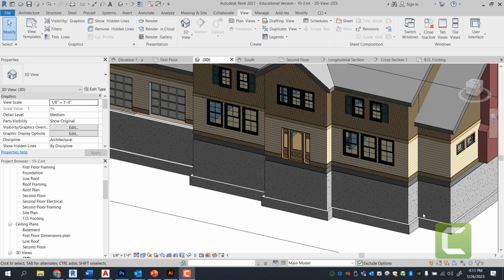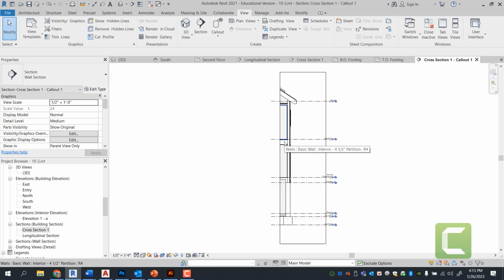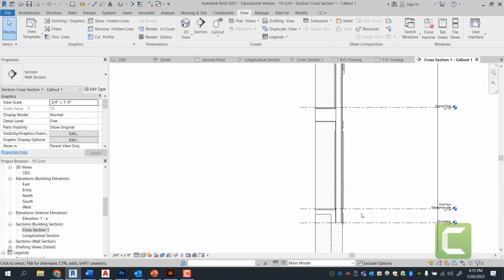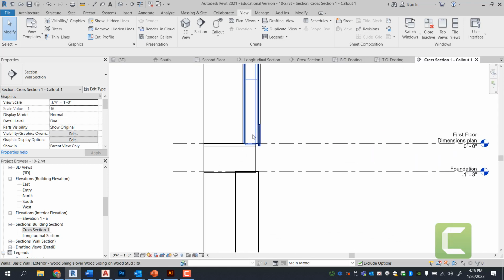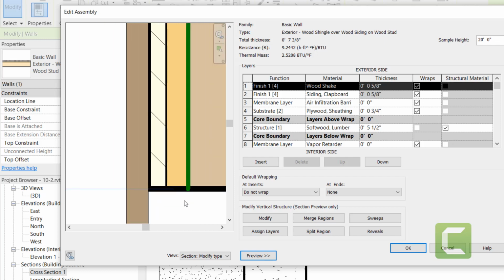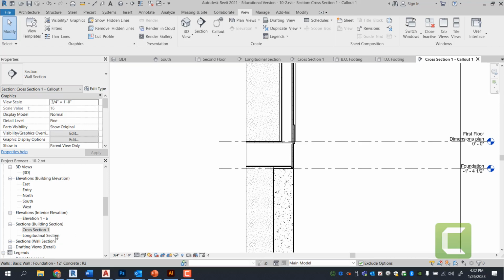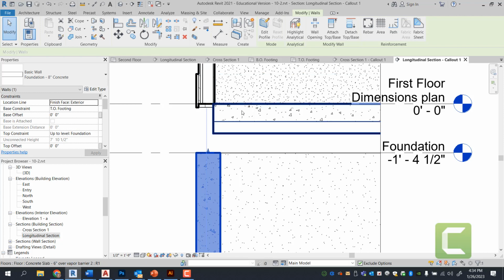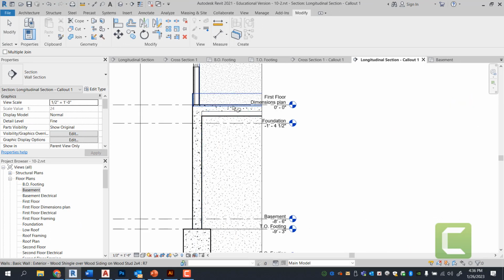Revit Exercise 11-3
In this video we will look at how to draw Wall Section and modify project model and walls in section view, we will also look at how Call outs are created, changing level (datum) heights effects the entire model.

0:00 - Intro
0:24 - Callout
1:20 - Detail and line weight
2:24 - Modifying floor
4:04 - Edit wall type
5:58 - New Callout
7:01 - Modifying Floor

This video is intended for supplemental educational purposes and references the book below.
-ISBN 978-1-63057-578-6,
Stine, D. J. (2020). Residential Design using Autodesk Revit 2021. SDC Publications.
Stine, D. J. (2023). Residential Design Using Autodesk Revit 2024. SDC Publications.